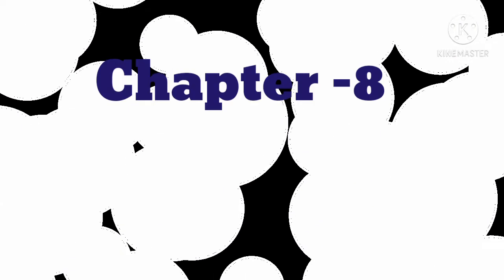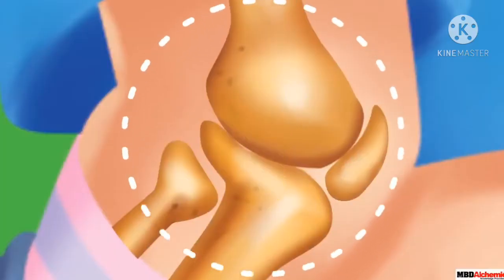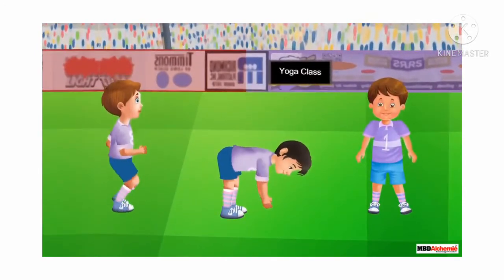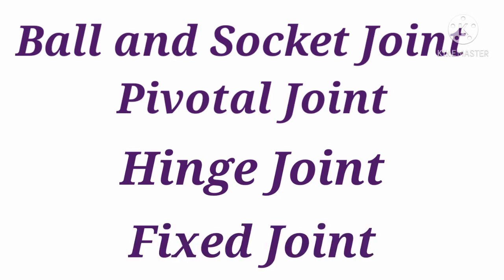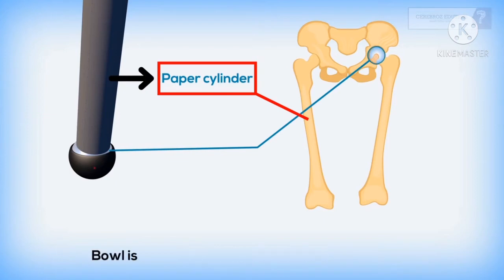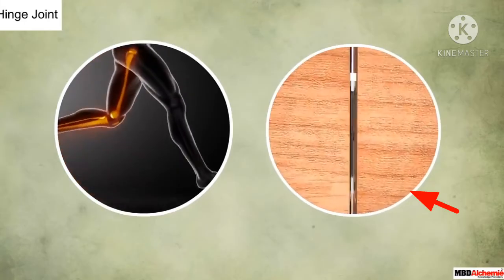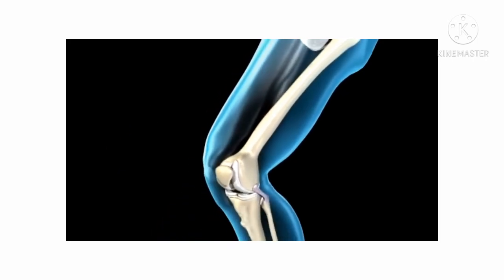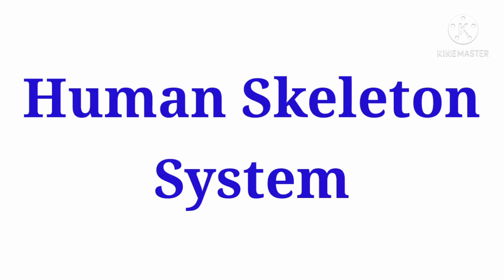EM Science Class 6 Chapter 8Part 1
St. Anne's Institutions , Virajpet |EM Science Class  6 Chapter  8Part  1|